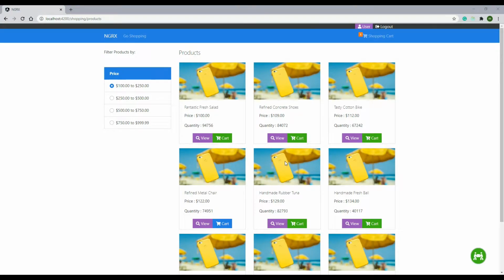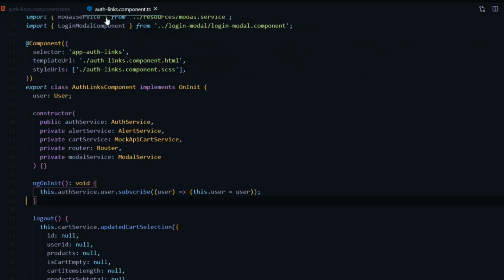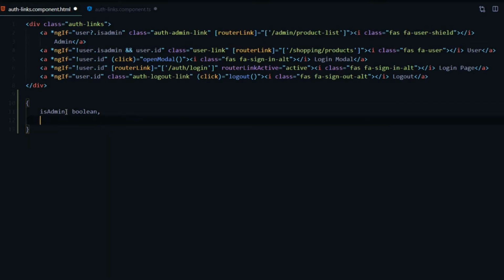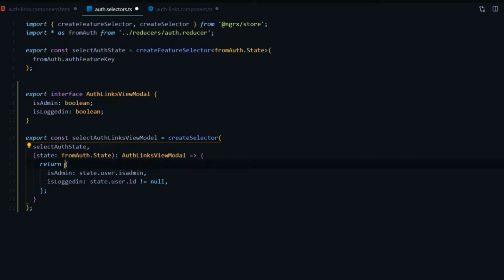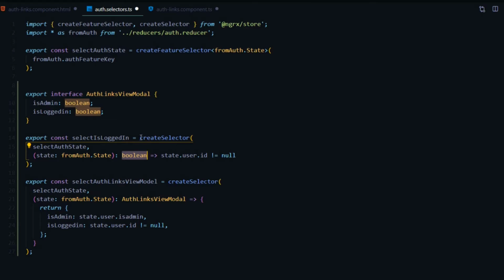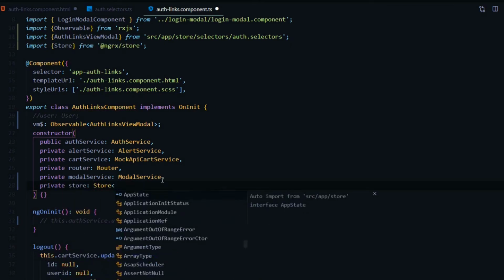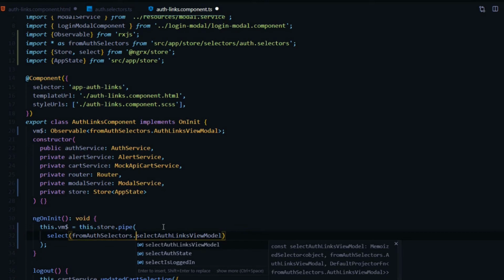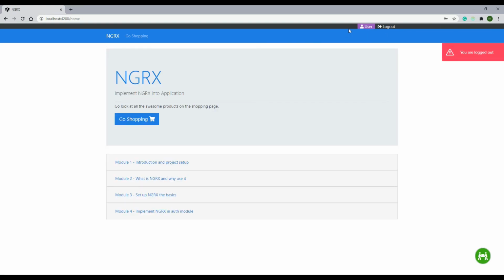Create NGRX selector to return Component View Model | Ep 23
In this video, Create an NGRX selector to return Component View Model. We use the NGRX
select operator to return View Model

🌟 Channel:  @OOP Coders